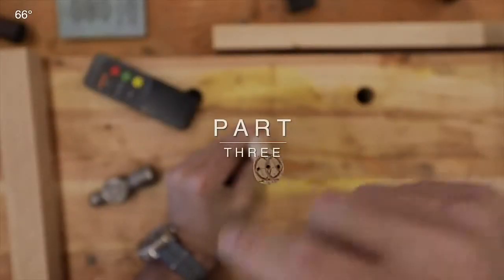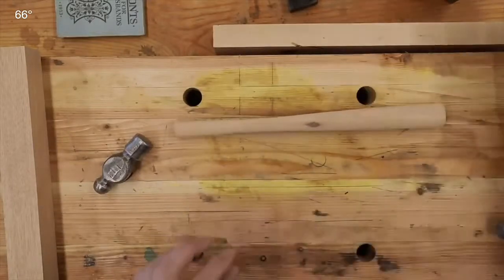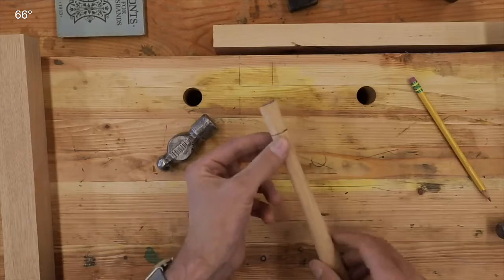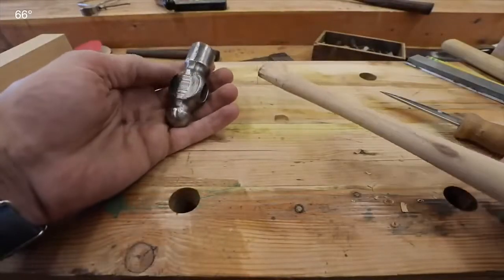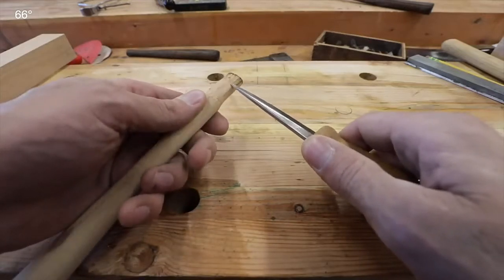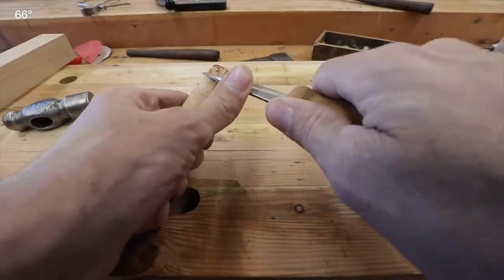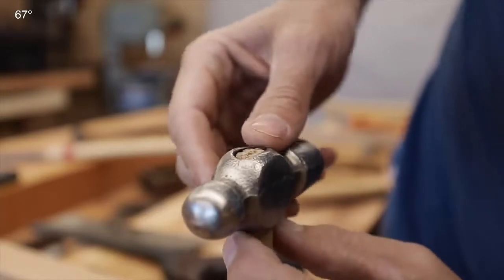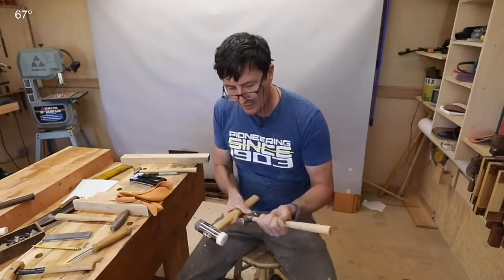part 1 how to Restoration Old Rusty Hammer , tools restoration